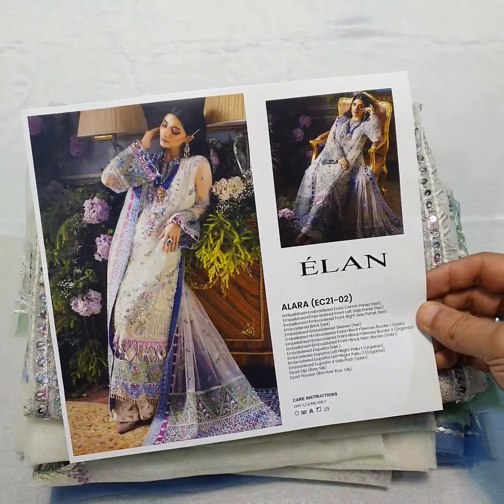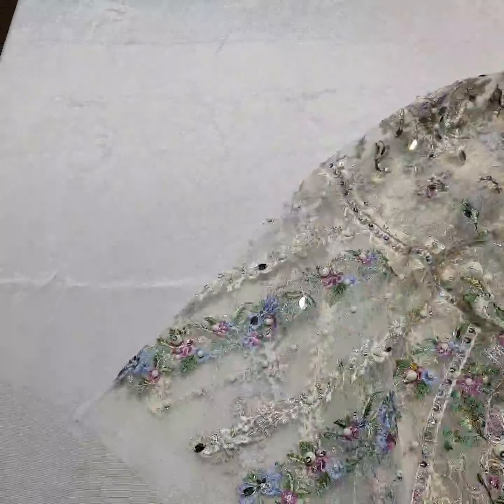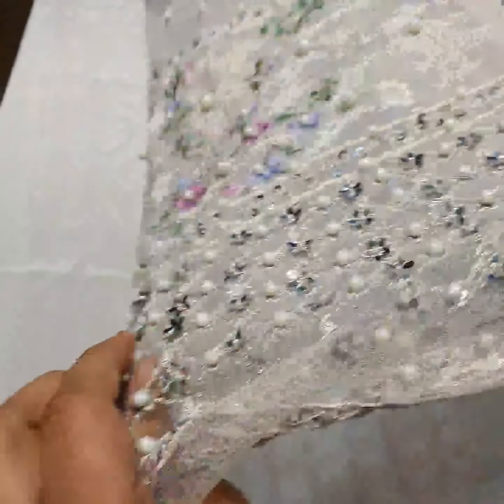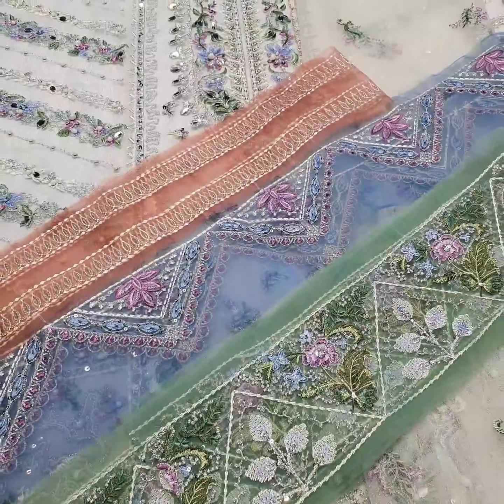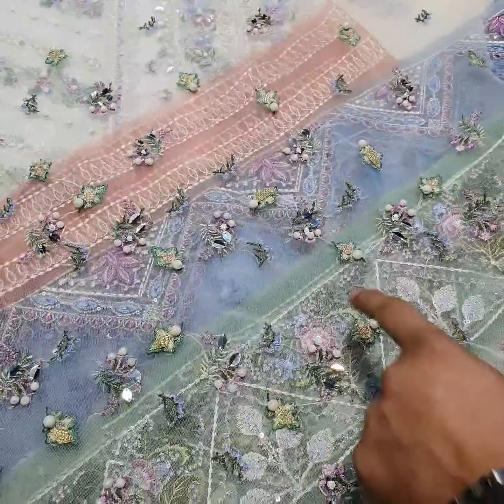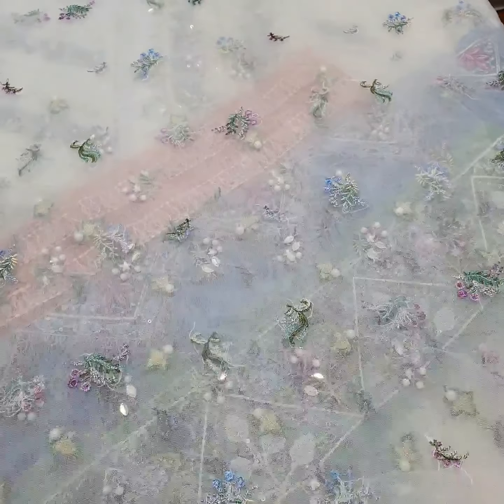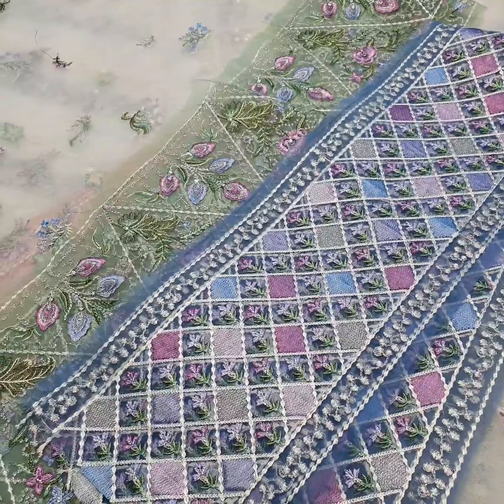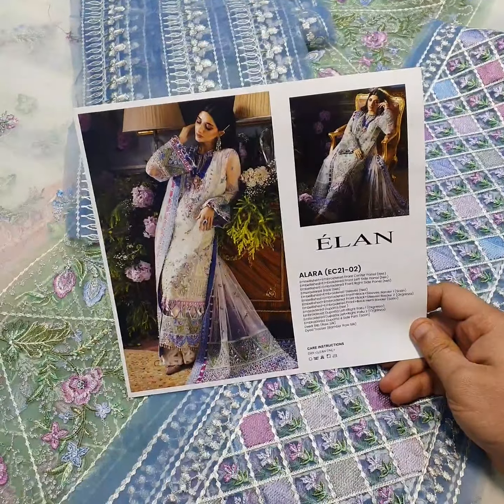Elan Wedding Collection 2021 (Alara) | Replica suits | Kingreplicas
In this video we are reviewing the elan replica suit of wedding collection. It is a beautiful branded elan replica suit. Available for you at reasonable price.

Elan Wedding Collection
Product Code 02
King Copy
Product Price 13,000
Limited Stock

Free Delivery all over Pakistan with Cash on Delivery Facility
Place Your Order on